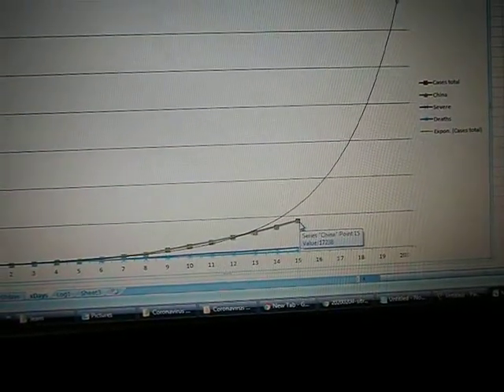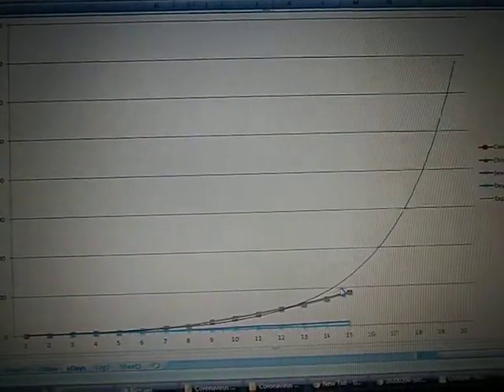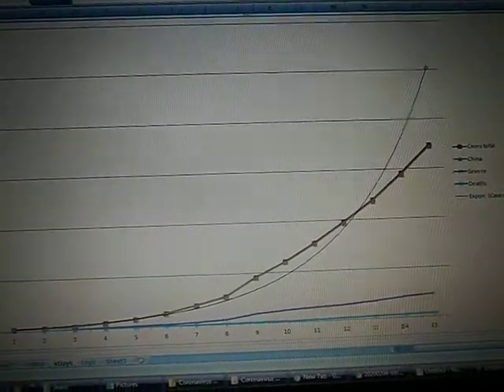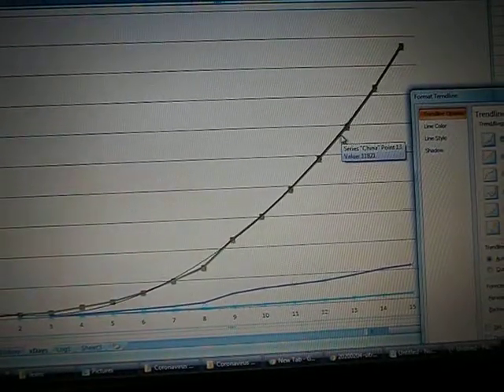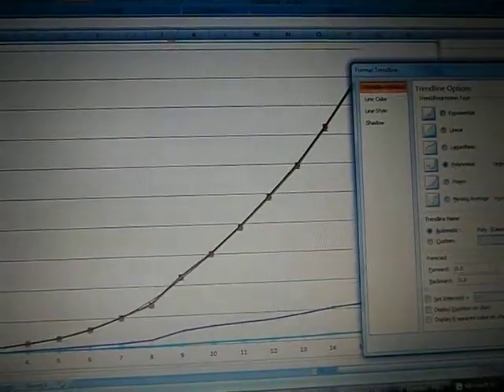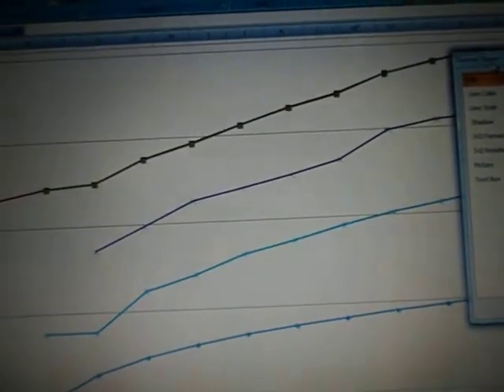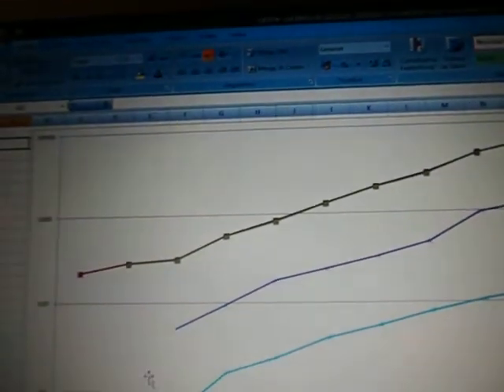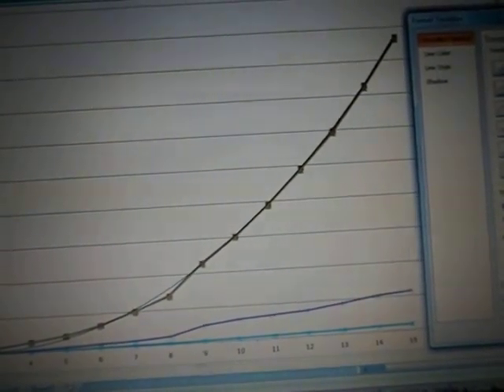COVID-19 data #4 - exponential, log, linear, parabolic curves / graphs coronavirus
First look at WHO data for total cases of COVID19 Exponential and parabolic models. Video is cut off at end - please forgive! I'm having to split the videos into segments. Continues on next video.
I will present a data analysis of WHO data for COVID-19 novel Coronavirus cases in January-February 2020 in the next few videos
There has been a trend developing of a decrease in the daily percentage increases of COVID-19 cases over the past few days but these match the previous 20 days' data to a degree.
I have developed a formula to express this trend.
The fall in the daily % increase is a time dependent variable in this study and needs to be quick enough to overcome the increase in the total cases to date in order to resolve the epidemic in a positive way for the human population.
The % increase in cases needs to fade to zero of course, or close enough not to matter.
The model can be tweaked to adjust for new data but at present provides a stable forecast for more than 2 months forward.
I have to bear in mind that the current conditions for the slowdown in the daily % increase of cases in very likely dependent on the lockdown in Wuhan, the "soft" lockdowns in other Chinese cities, together with the quarantines in force in the rest of the world.
Any relaxation in these conditions could potentially change the figures to the upside.
Given the current data and assuming that the WHO figures are accurate, the model forecasts a marked slowdown in new cases and almnost a halt to the epidemic at 72,030 cases by the end of March ... and 70,117 cases at the end of 2020.
I will be modifying this forecast as new data comes in.Any change in circumstances, especially a relaxation of the effort to stop the spread could have a dramatic upside effect on this forecast, so it appears that measures will need to be ikn place for some time yet to try to lock this disease down.
However, there seems to be a possibility that it might be brought under control.
The cases outside of China are currently only 1% of the total, so these are not contributing much to the forecast. Any breakout in another country that is not strictly controlled could have delitirious consequences in my view.
Africa in particular where there are no reported cases yet is probably of particular concern.
I will be updating the data and trying new forecast models as time goes by.
P2120021 exponential decay model